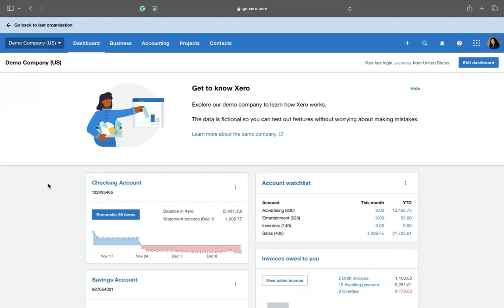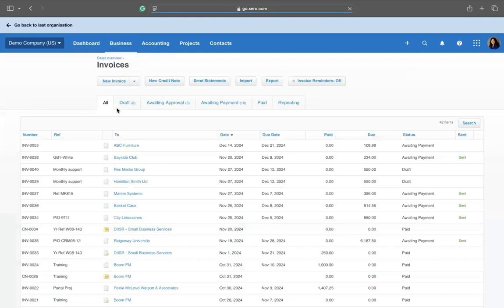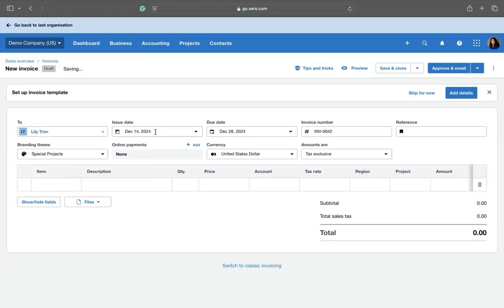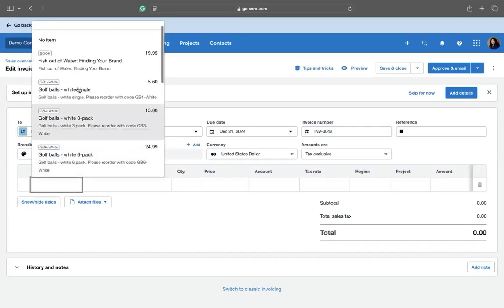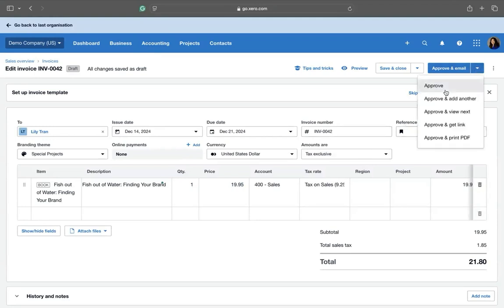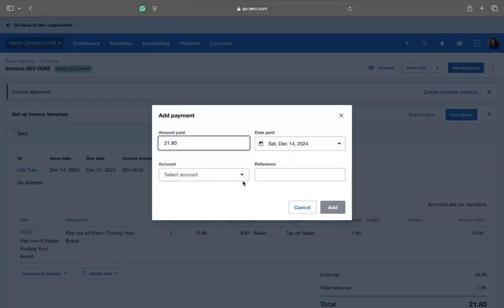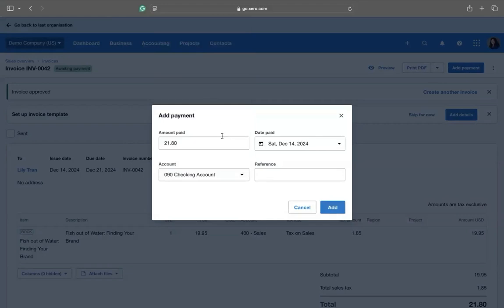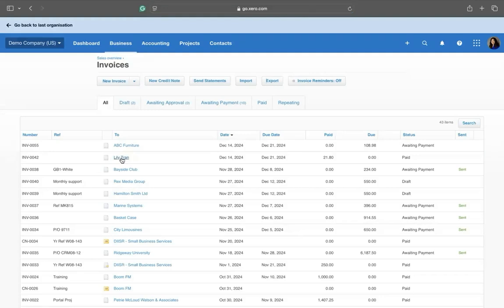How to Create an Invoice and Add a Payment to an Invoice in Xero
In this video, you will learn how to create an invoice and add a payment to an invoice in Xero.